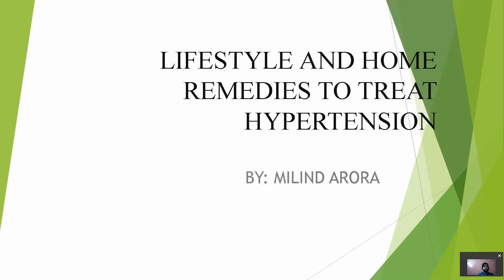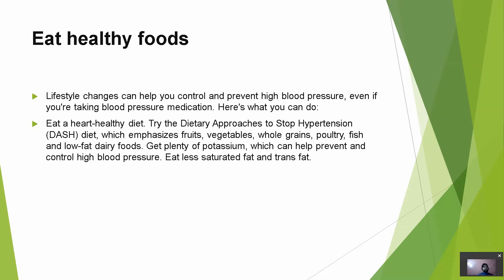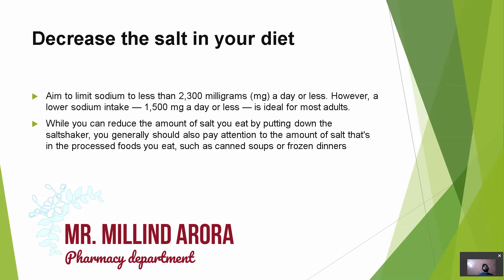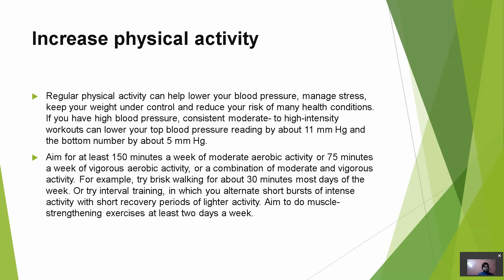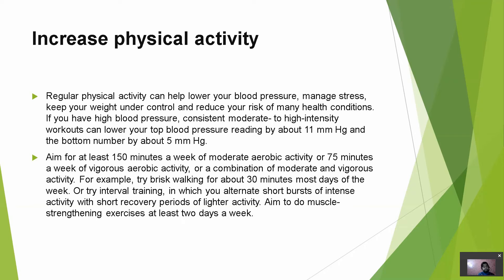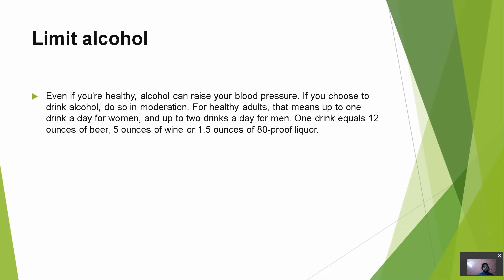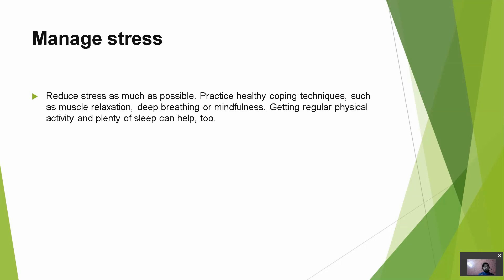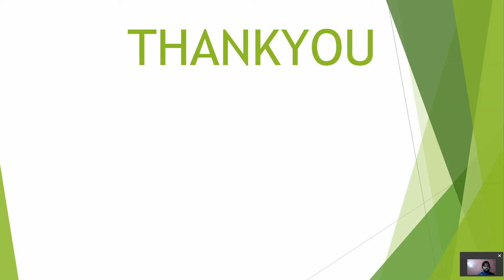Lifestyle and Home Remedies to Treat Hypertension By Millind Arora | Pharmacy | RPIIT Academics